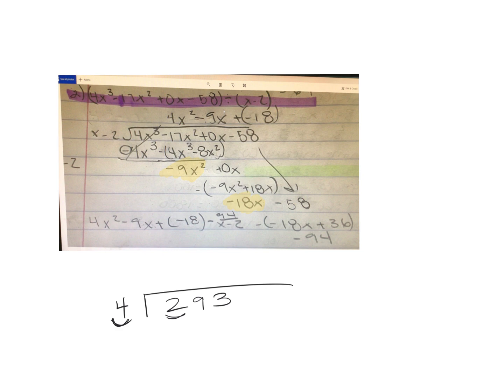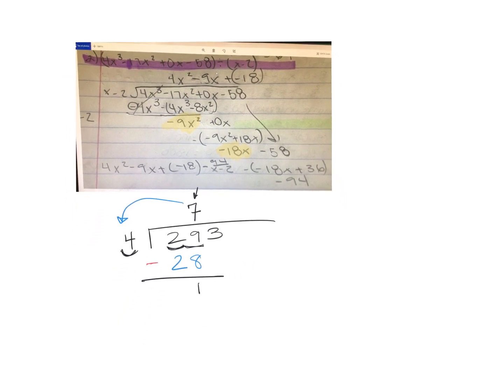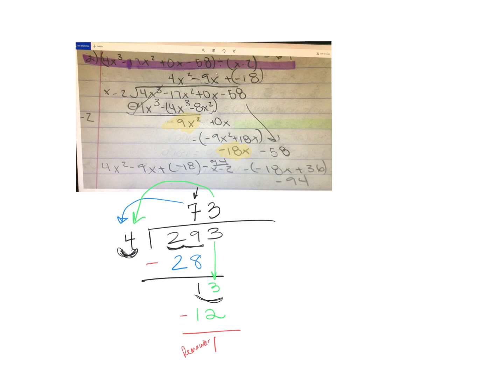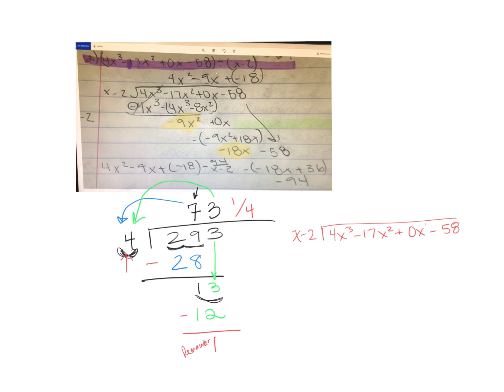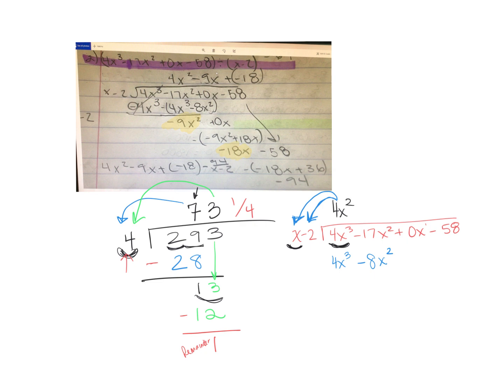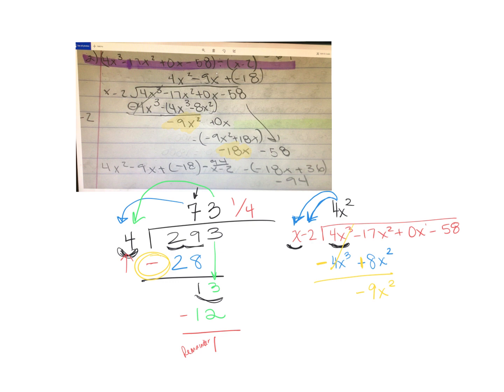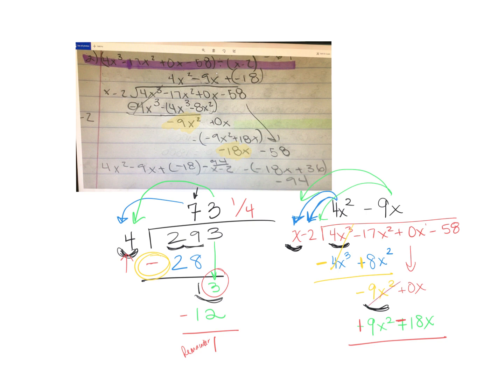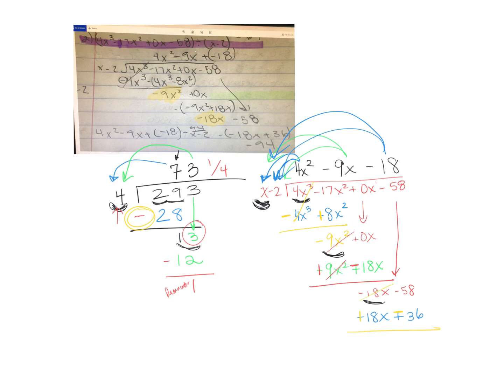long division with polynomials